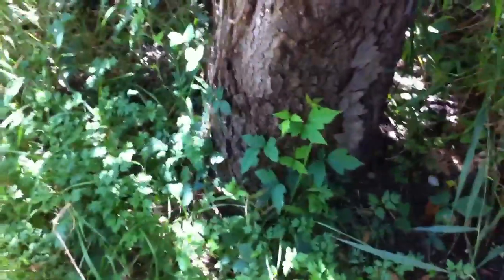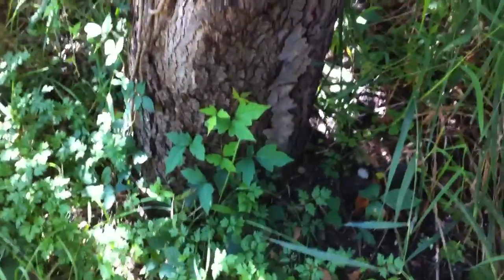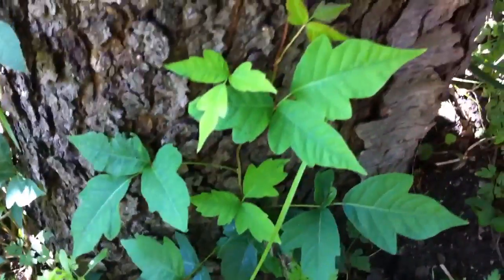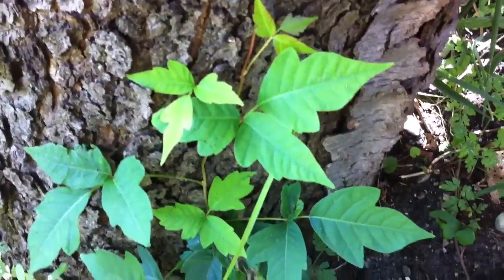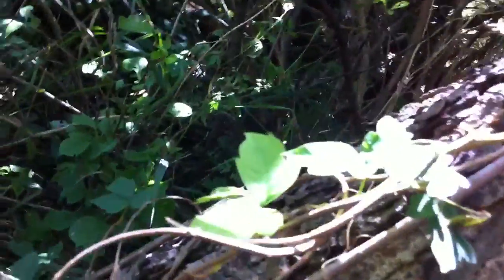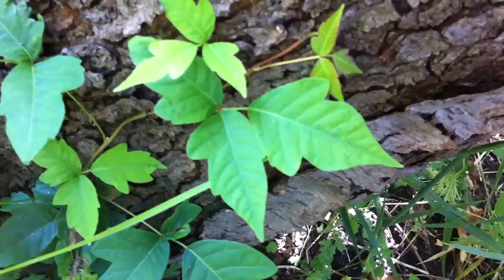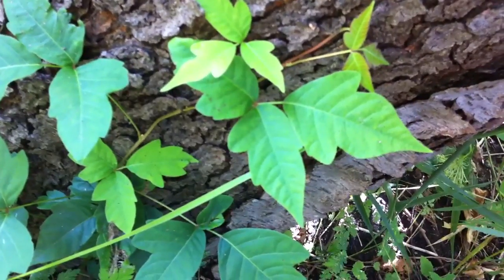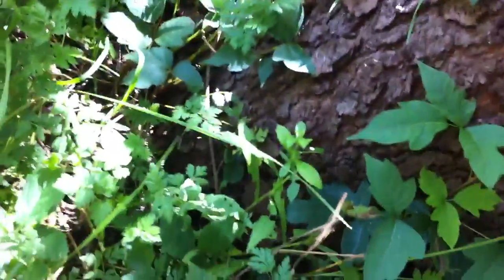What poison ivy looks like.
This video gives a great look at poison ivy. There is much debate over what is and is not actually poison ivy. This video shows exactly what poison ivy looks like. If your allergic to poison ivy this is a must see on how to positively identify what poison ivy looks like.